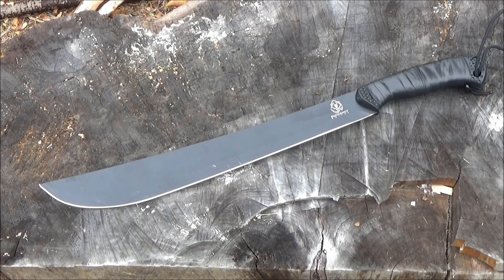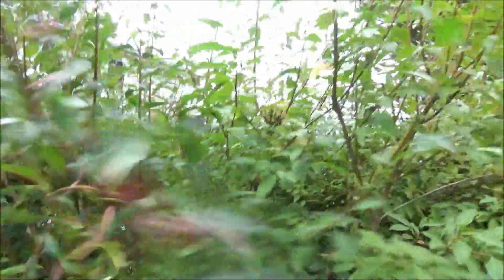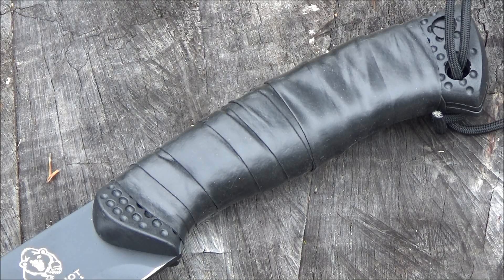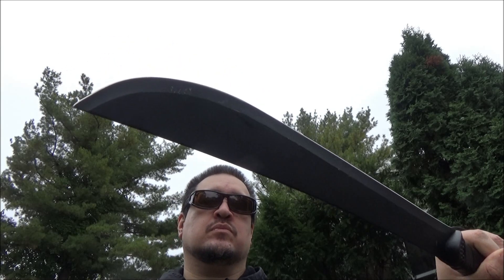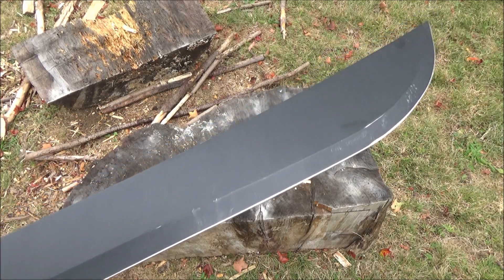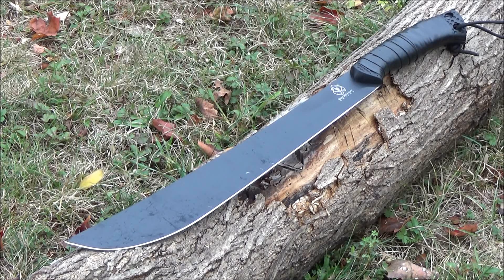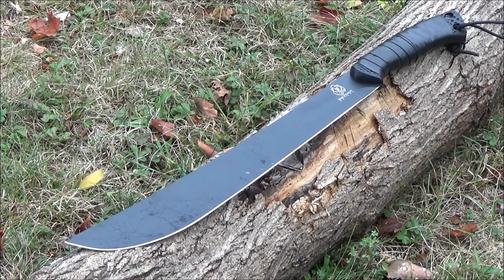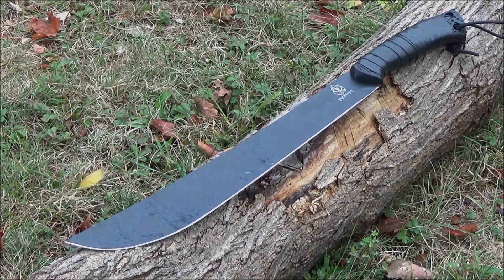My Sharpened Buckshot Latin Machete Review and Bottle Kills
TO BROWSE OR BUY A WORK SHARP KNIFE AND TOOL SHARPENER (WHAT I USE TO SHARPEN MACHETES) GO

TO BROWSE OR BUY BUCKSHOT OR OTHER BLADES, CHECK OUT THESE (AMAZON) LINKS, ENJOY :]